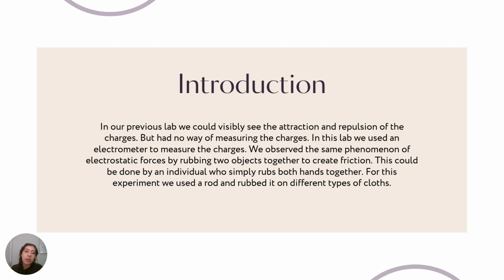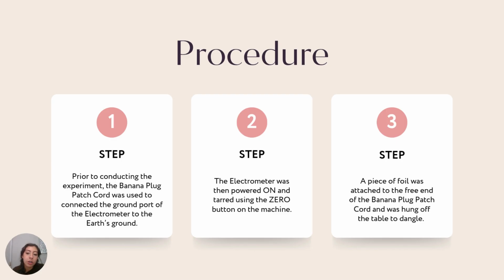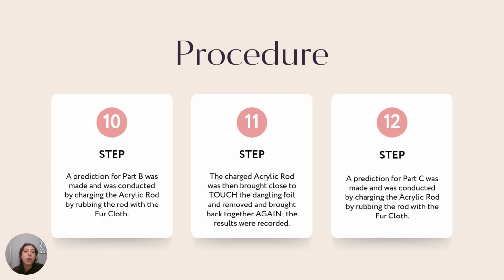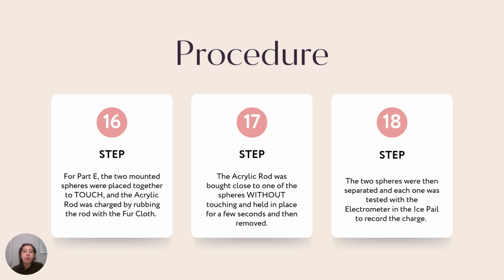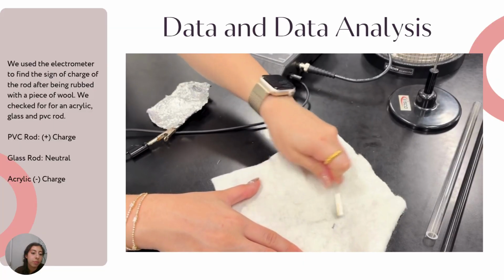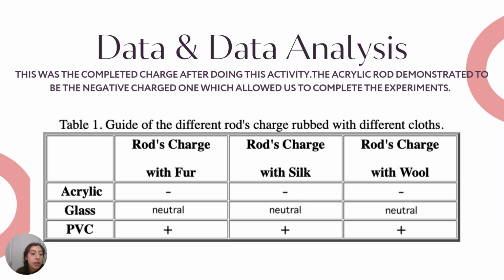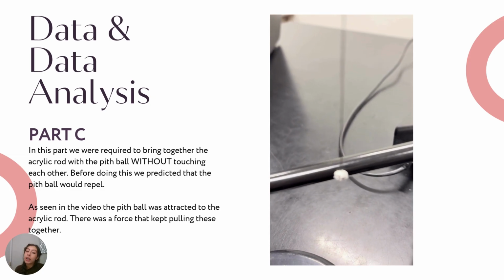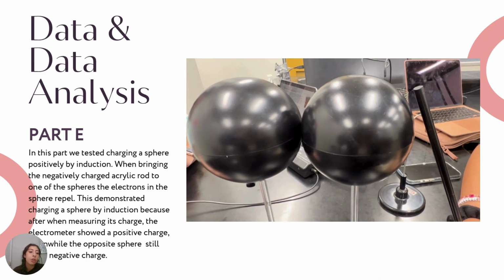PHYS 1404 Lab Report 2